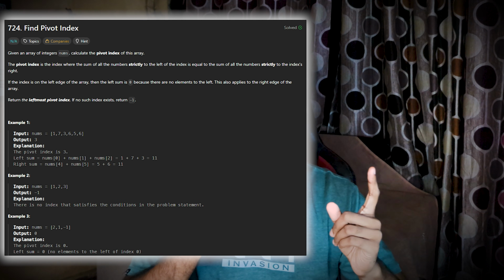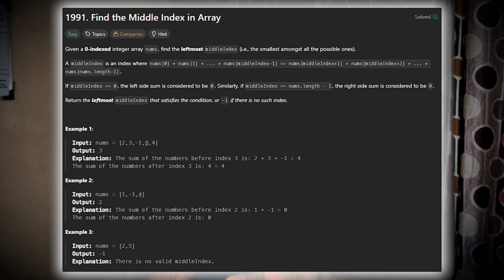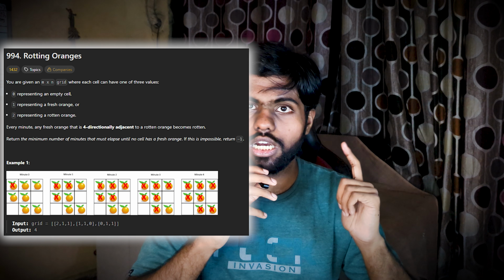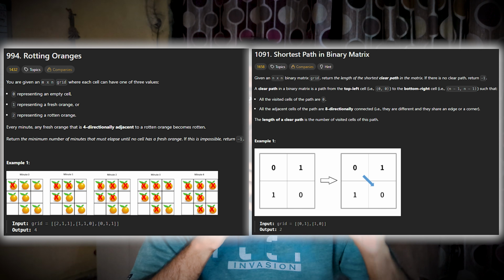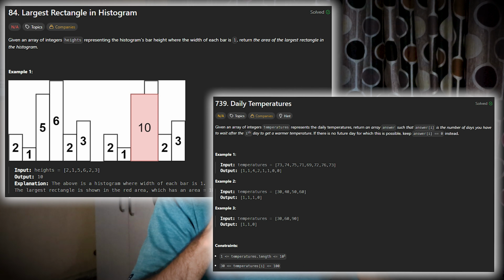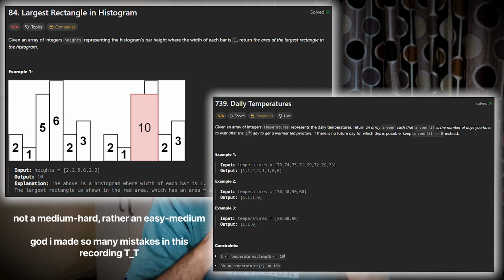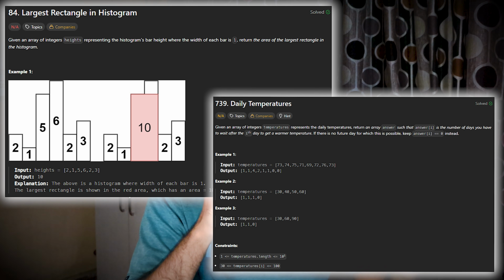After 500+ LeetCode Problems, These Are The Top 5 Patterns To Master!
If you are an FY, SY, TY, or 12th-grade student trying to survive the tech grind, blindly solving and memorizing LeetCode problems will eventually burn you out. As someone who is actively navigating the tech space right alongside you, I can tell you that logic building is the only way forward. In this video, we break down 5 crucial LeetCode patterns, sorted perfectly from beginner-friendly to advanced logic: Prefix Sum, Sliding Window, Tortoise and Hare, Breadth-First Search, and the Monotonic Stack (NSE/PSE).

A quick reality check: these patterns are a roadmap, not a magical shortcut. You will still need to put your head down and solve 400 to 600 problems to build real muscle memory. Do not skip the basics to jump into advanced topics. Use these patterns as tools when you reach their corresponding difficulty levels in your DSA journey.

Problems mentioned in this video to practice:
Prefix Sum (Easiest):

Timestamps:

0:00 Introduction
0:20 Disclaimer
0:58 Prefix Sum
4:01 Sliding Window
5:51 Tortoise and Hare
8:23 Breadth First Search
9:44 NSE/PSE (Monotonic Stack)